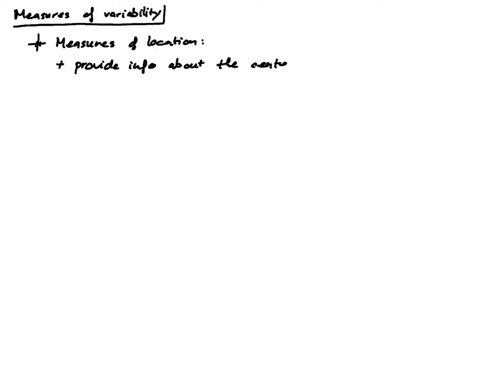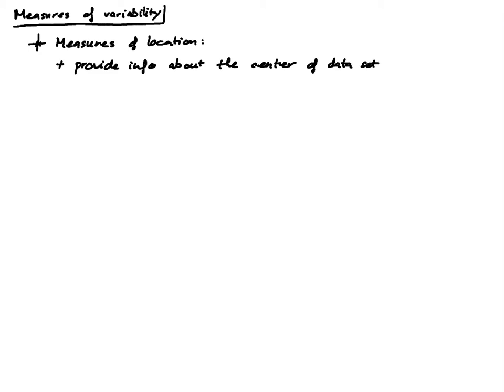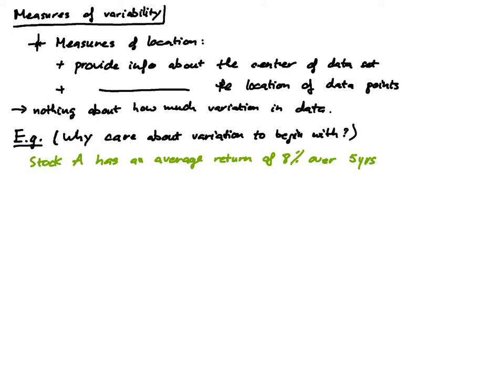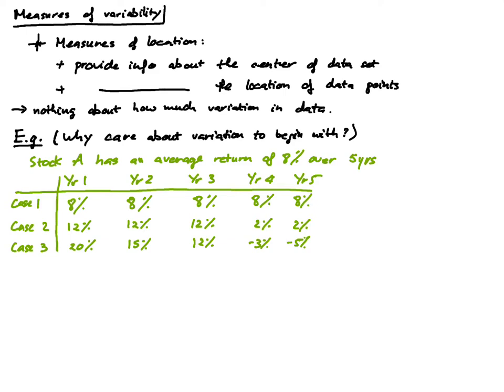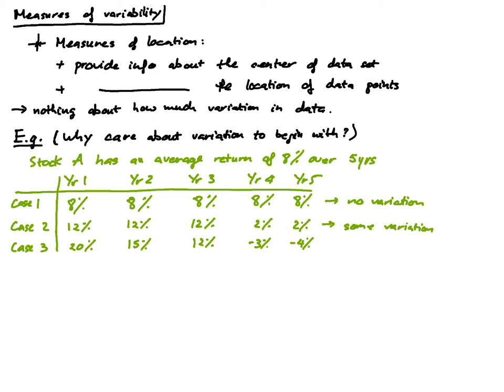Numerical descriptive statistics - Measures of variability